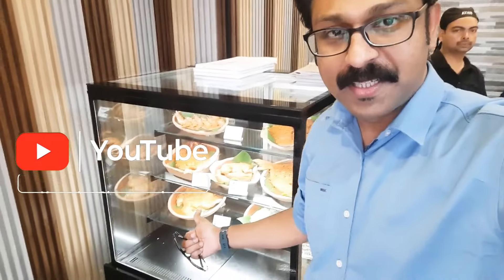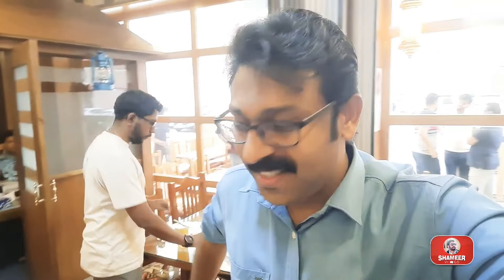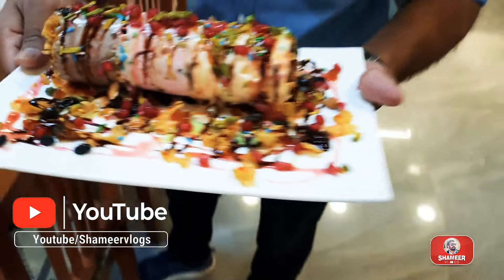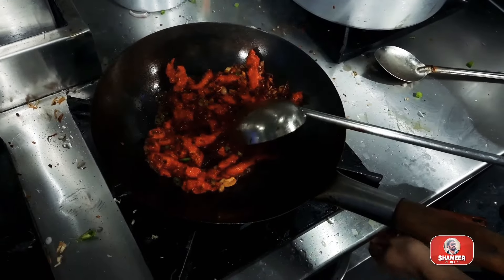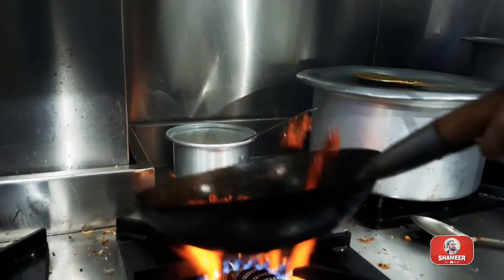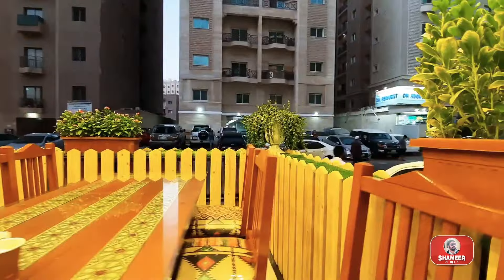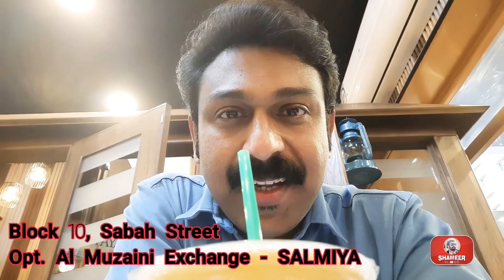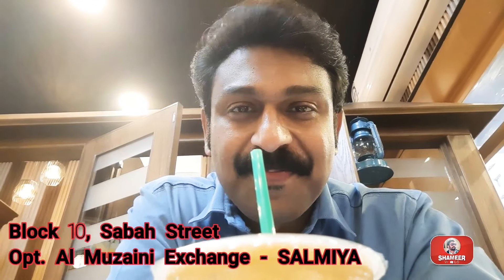പുട്ട്_Ice_Cream കഴിക്കണോ?ദാ ഇങ്ങോട്ട് പോന്നോളൂ.| കൊതിപ്പിക്കും ഐറ്റംസുമായി New Restaurant Salmiya